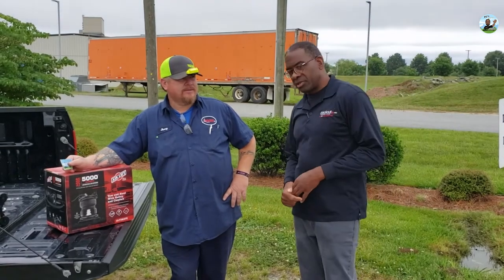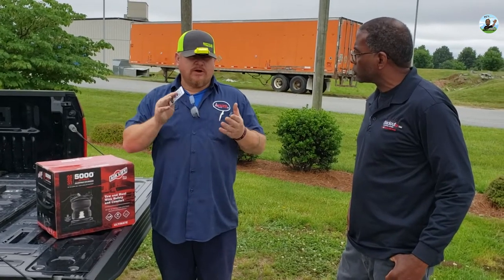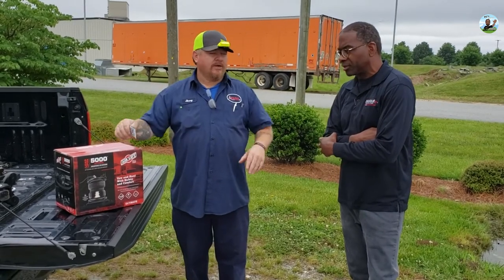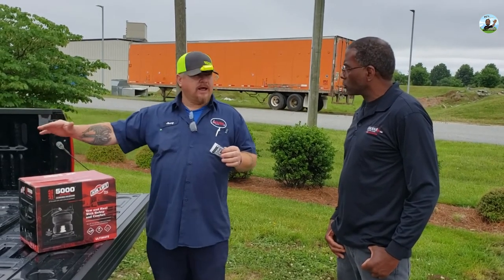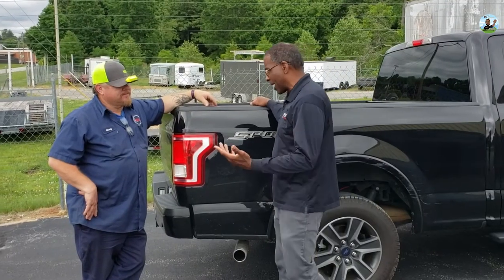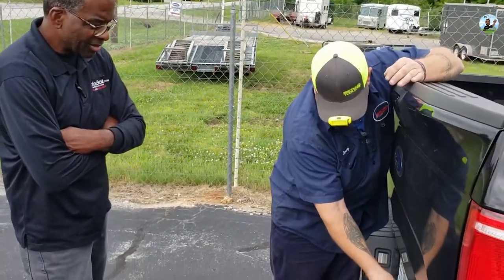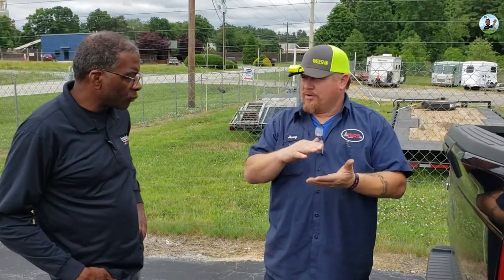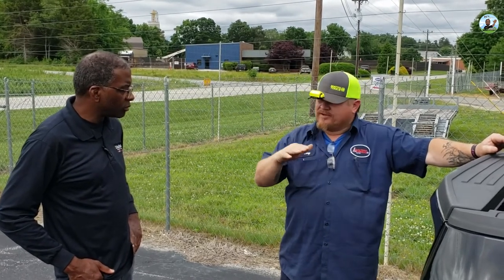Ford F150 Gets Ultimate RV Air Bag Upgrade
Today's project: RV Air Bag Pro Install on my Ford F150! Excited to walk you through the installation of the Airlift LoadLifter 5000 Ultimate, perfect for leveling out the load and enhancing stability on the road. From unpacking the kit to mounting the air springs, I'll guide you step by step through this upgrade process. Get ready to elevate your towing experience and ensure a smoother ride for your RV adventures. Let's dive in and get those air bags installed!

Tim's Gear -
Truck: 2016 Ford F-150 4x2 Supercab
145" Wheelbase
2.7L EcoBoost w/Auto Start/Stop
6-Speed Auto w/Tow Mod
3.73 Electronic Lock RR Axle
6250# GVWR Package
SelectShift Transmission

RV: 2021 Keystone Passport GT 2710RB
31.42 ft L x 8 ft W x 10.67 ft H

Time Stamps -
00:00 Intro/Overview
00:31 Specs and Benefits
04:00 Benefits of Using an Authorized Installer
05:17 Recap of Install and Recommendation
07:52 Setup Recap
11:04 Final Look
11:20 Outro